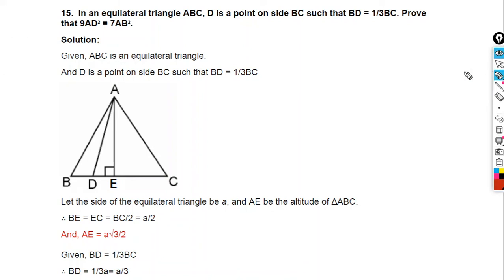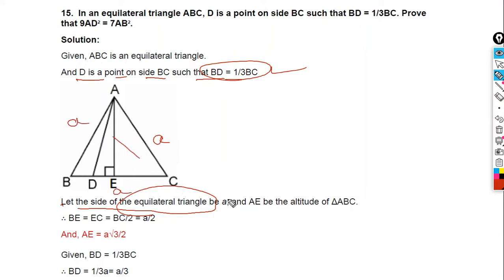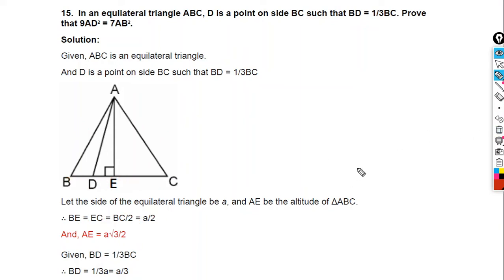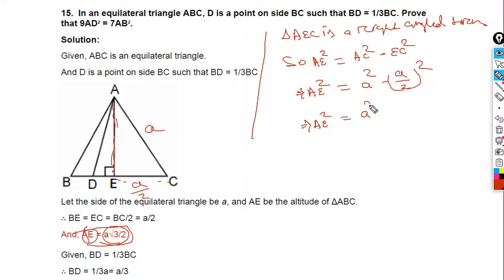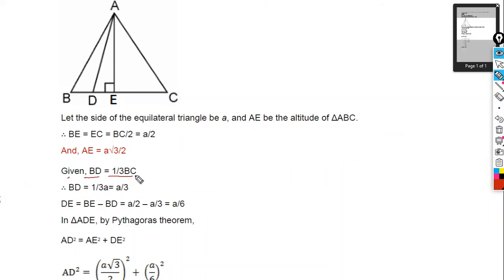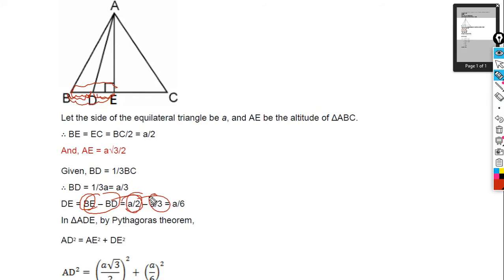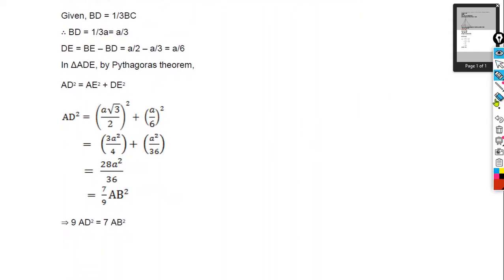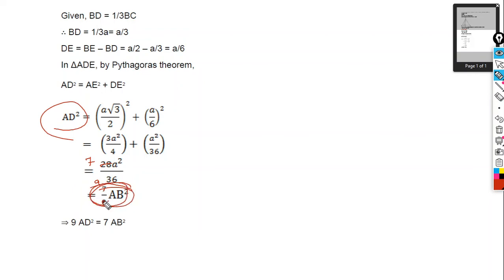question no 15 Exercise 6.5 CLASS 10 ncert chapter 6 triangles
CLASS 10 ncert chapter 6 triangles question no 15 Exercise 6.5 english hindi odia